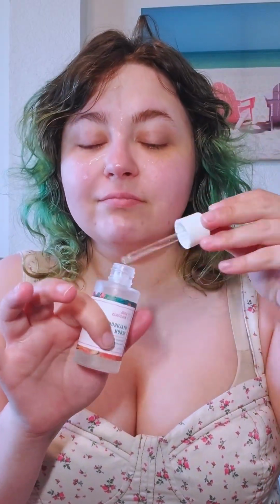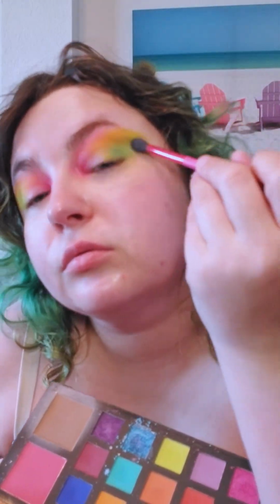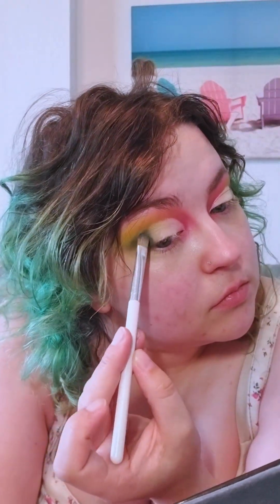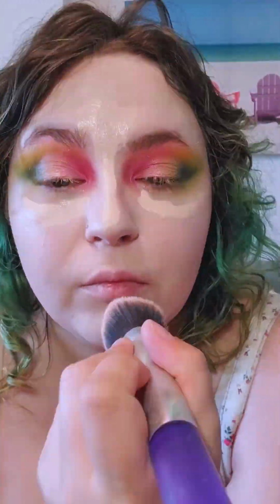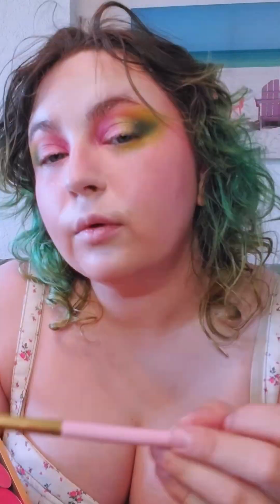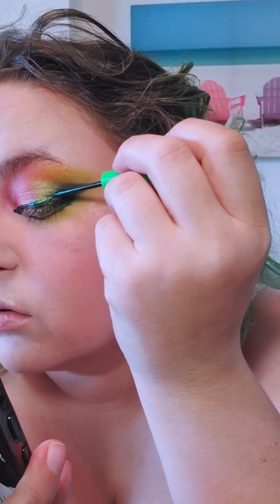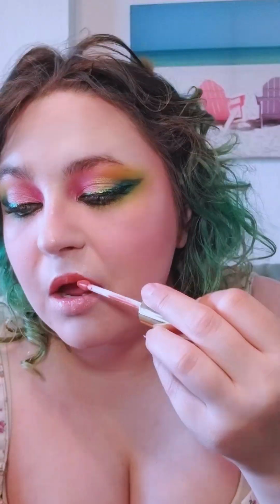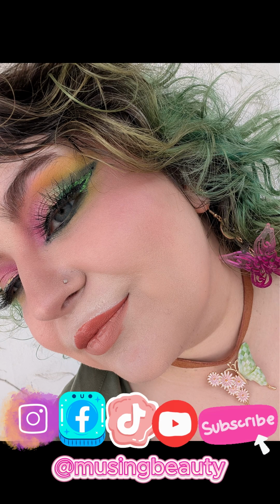Vacation GRWM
A little vacation get-ready with me! Let me know if I should do a video or maybe even a series showing how to work with complementary colors without the shadows getting muddy